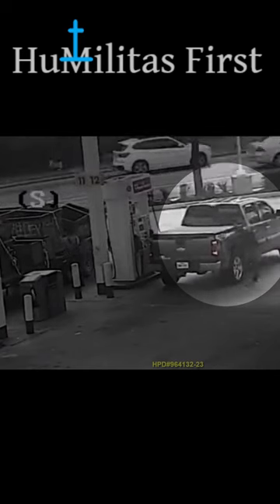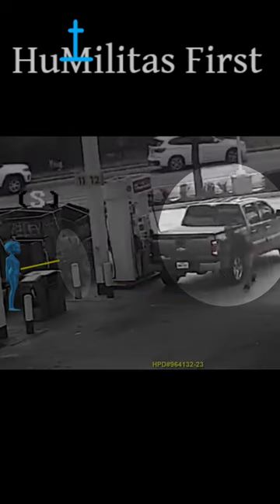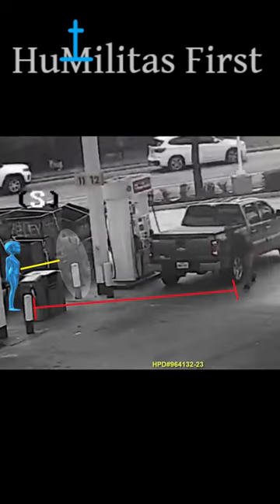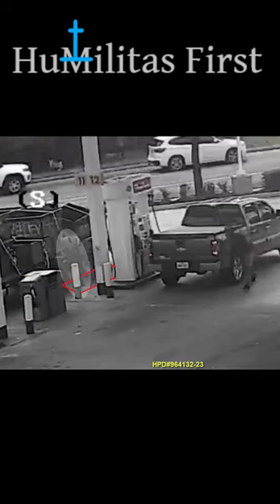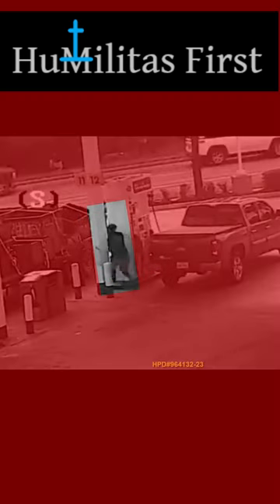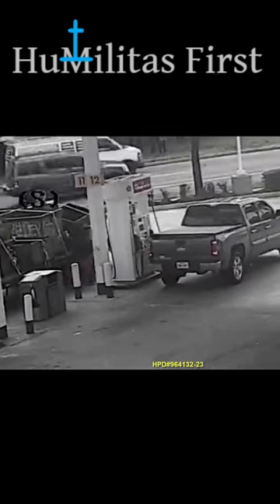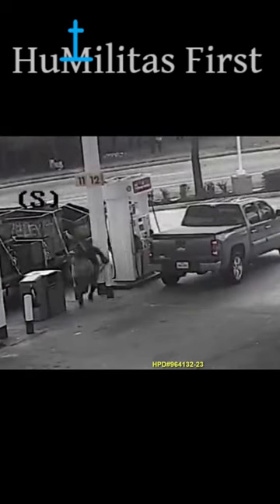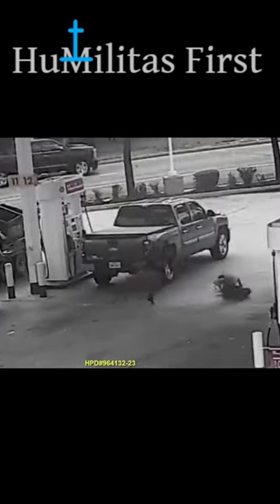R0bb3ry Zones | Gas Stations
This is for education, criticism, and commentary. This is one coach's playbook, there could be others, this is mine.